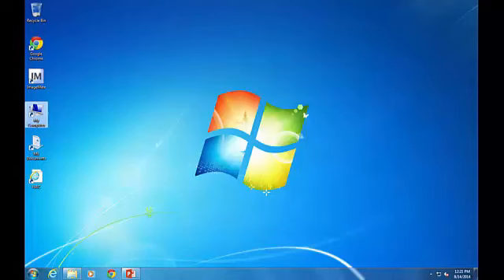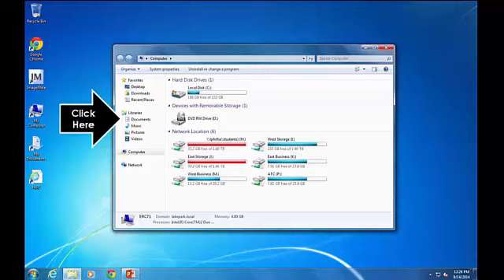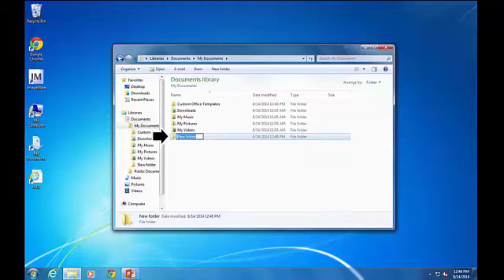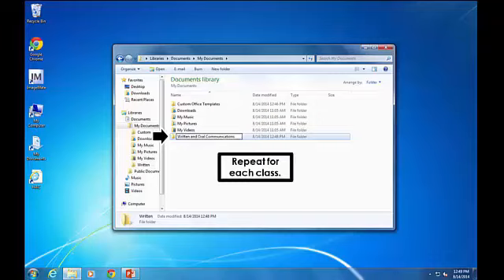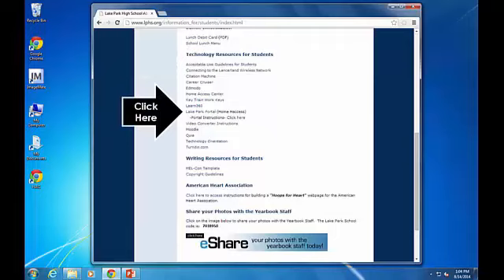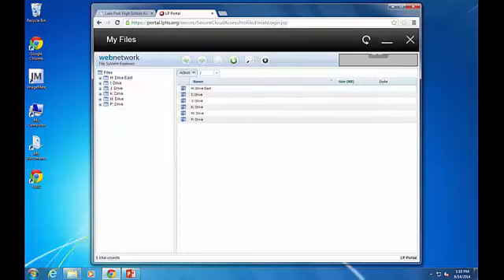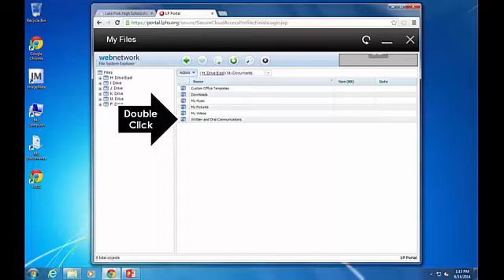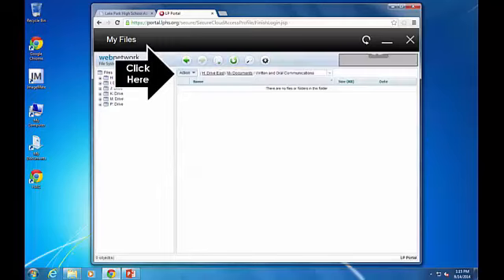Accessing Files Module Standalone